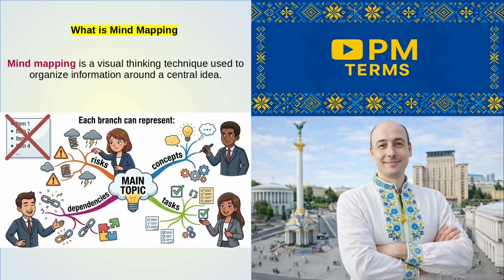Mind Mapping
This video explains mind mapping, a visual technique that organizes information around a central idea. A mobile app launch example shows how branches expose the complete project view.